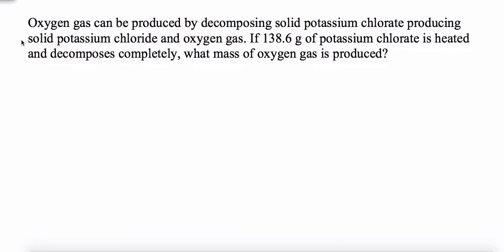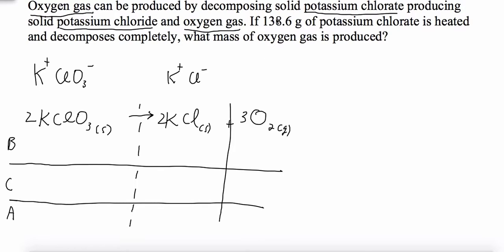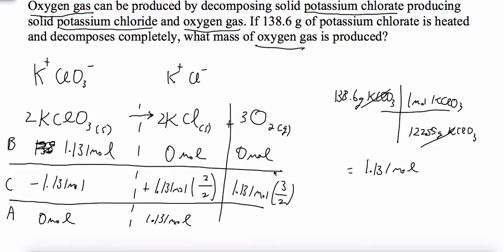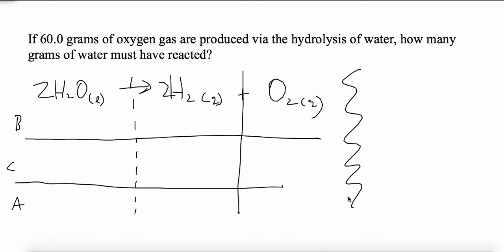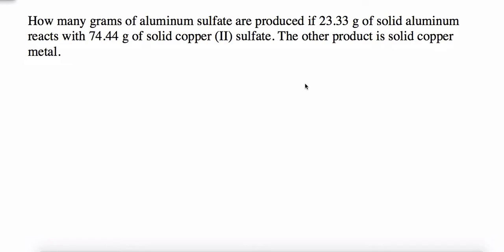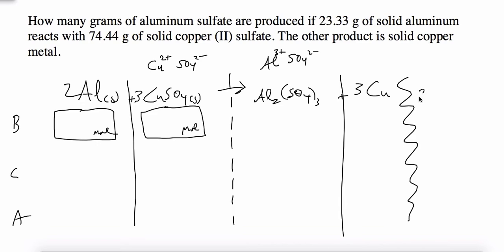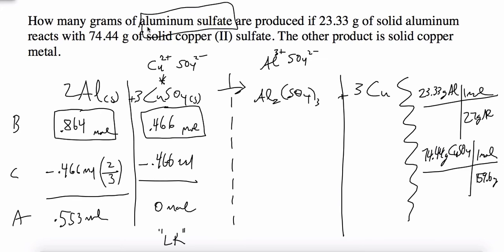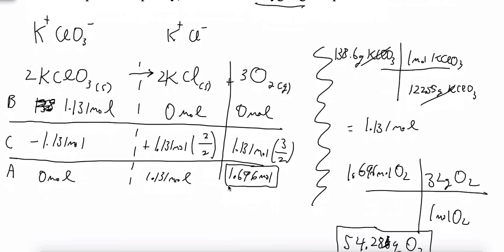Stoichiometry Video Examples